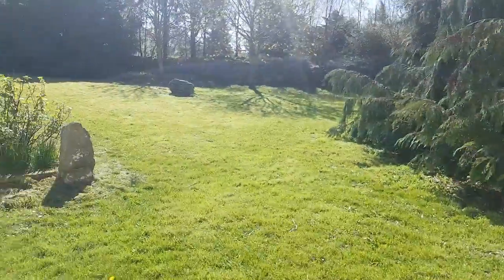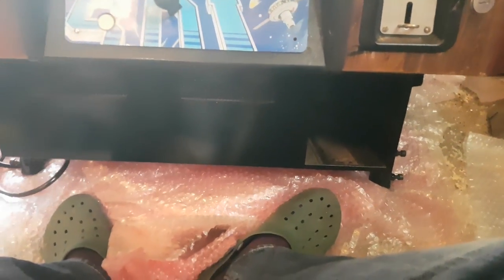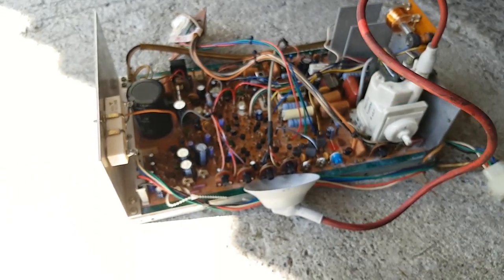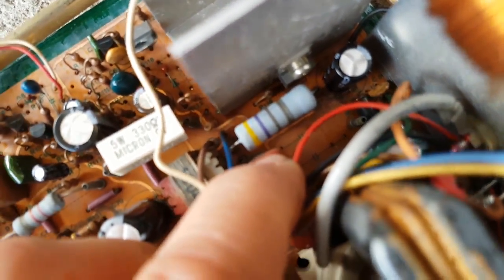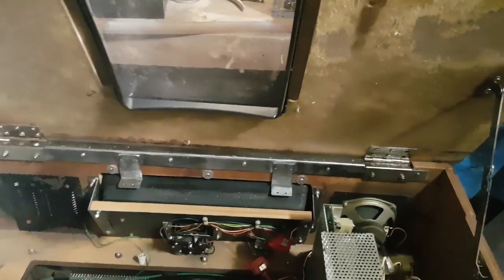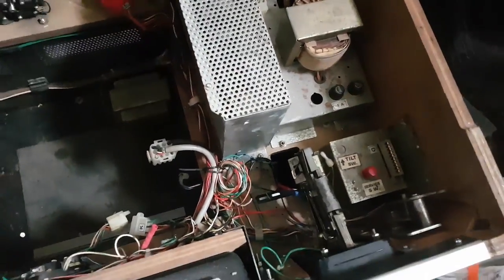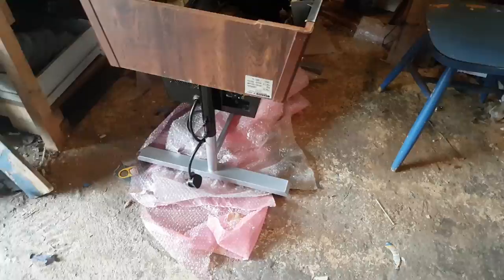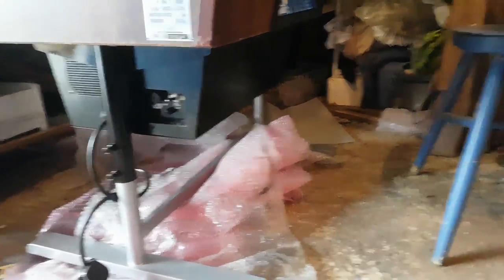Arcade Restoration #38 Taito cocktail table #3